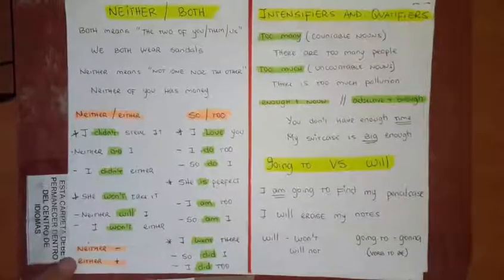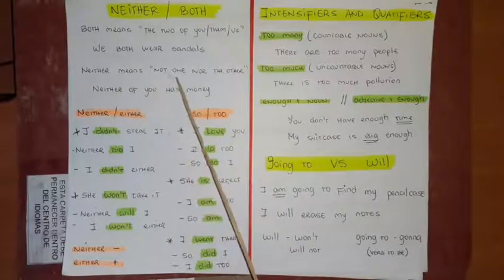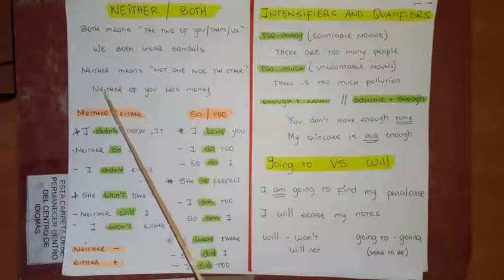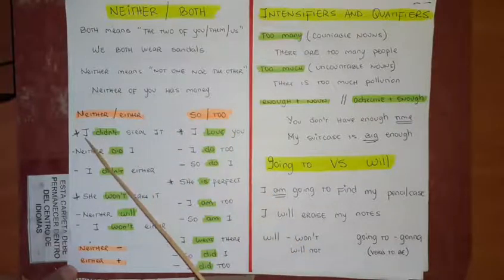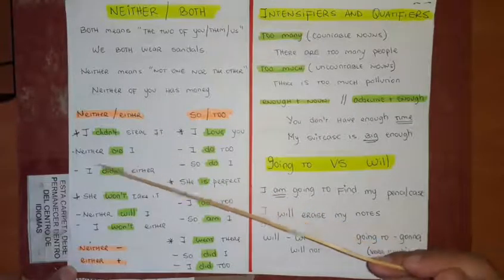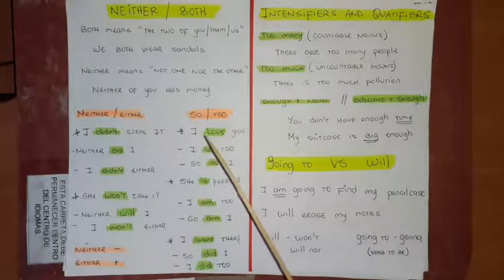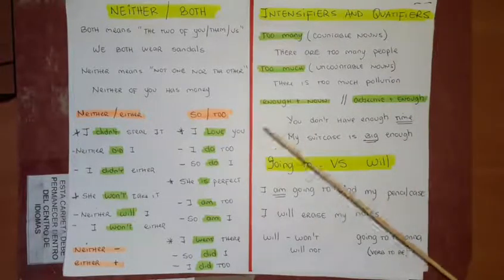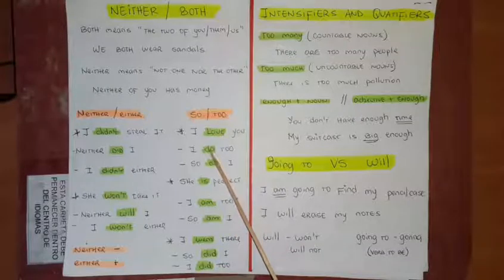Neither / Both (E4U)